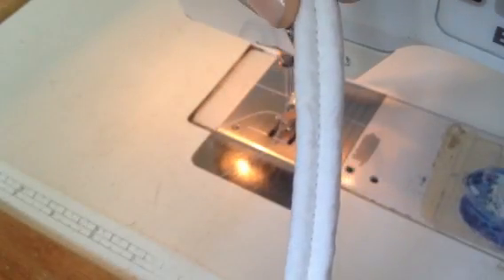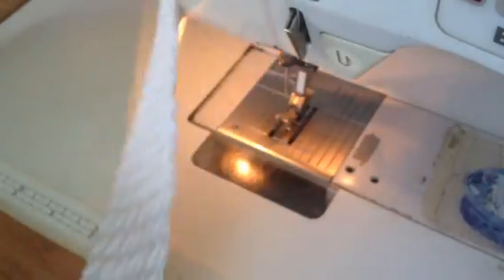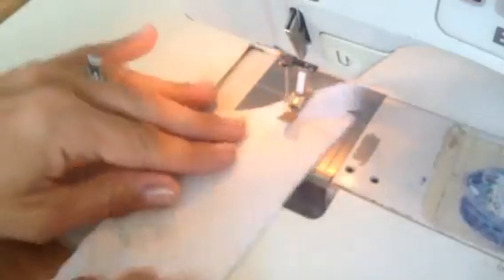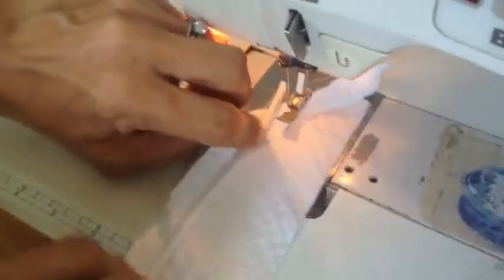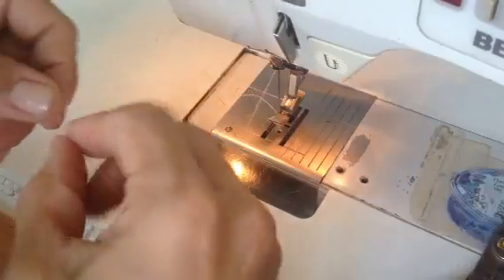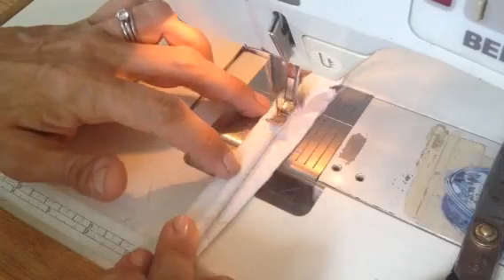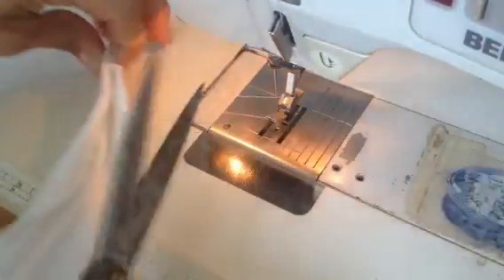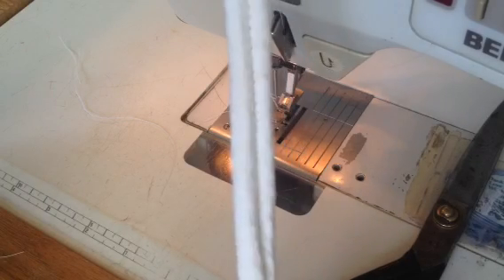How to make Double welt to finish your upholstery projects without a double welt foot.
How to make double welt using a zipper foot.  No double welt foot required.

welt cord/piping...